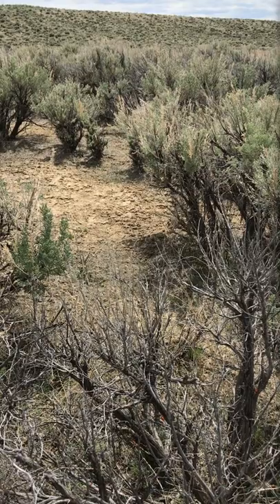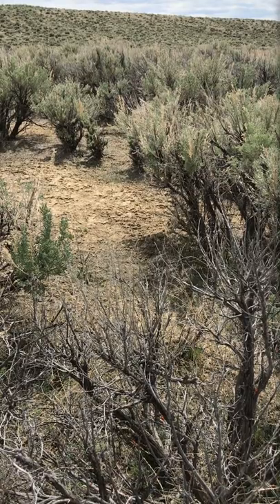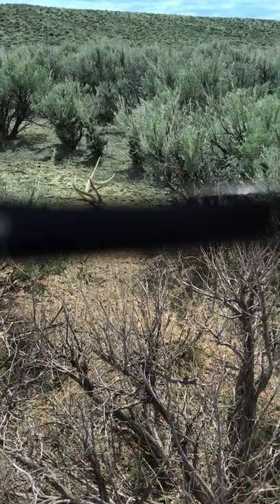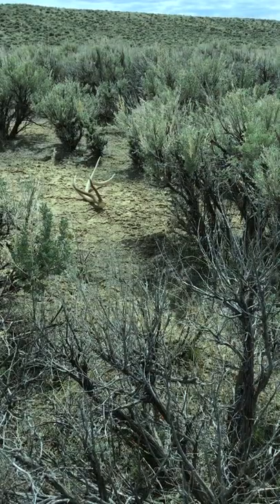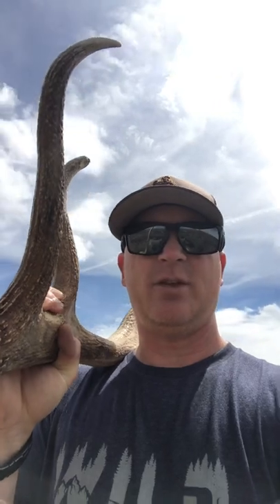SHEDSEEKER SUNGLASSES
If you looking to up your social media game with your shed hunting you've got to get yourself a pair of these glasses!